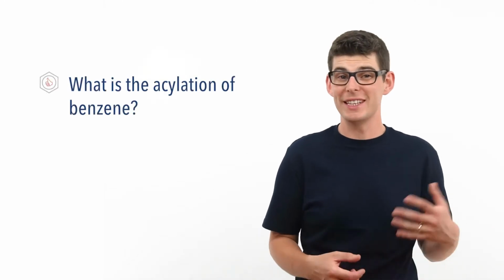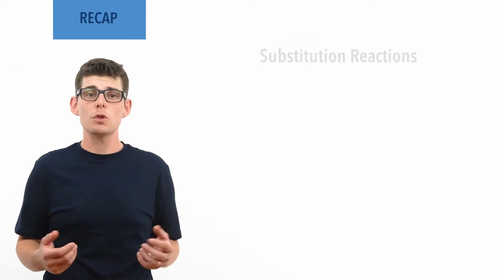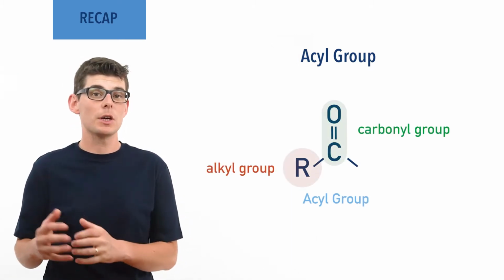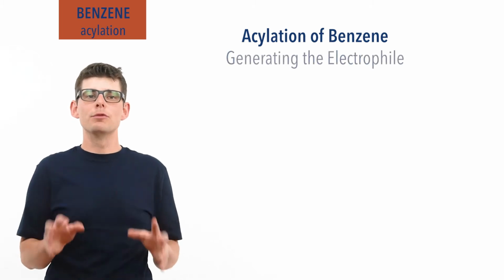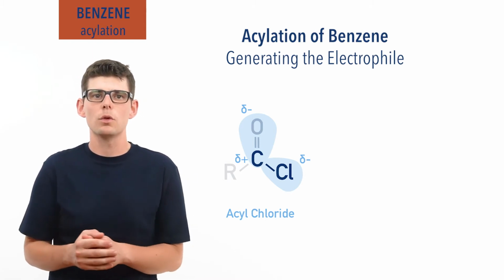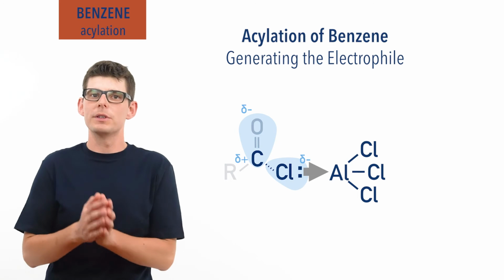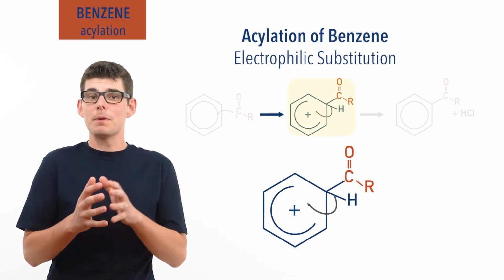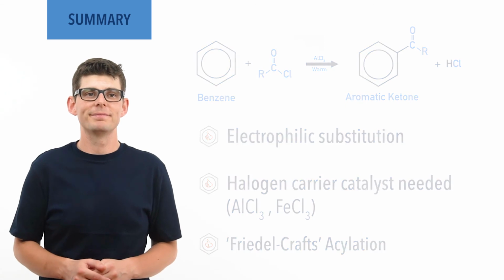Acylation of Benzene - Friedel Crafts (A-Level Chemistry)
Outlining the acylation of benzene reaction and mechanism. How to generate an acyl electrophile using a halogen carrier catalyst.

Recap: 00:29
Acylation Reaction: 02:01
Generating the Electrophile: 02:55
Mechanism: 04:43
Summary: 05:43